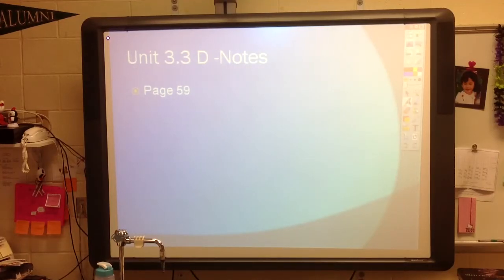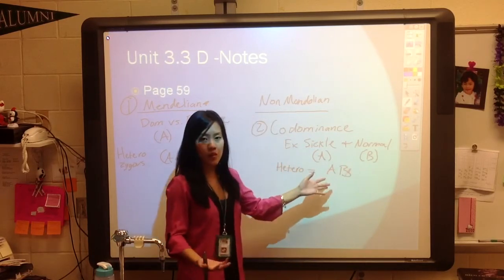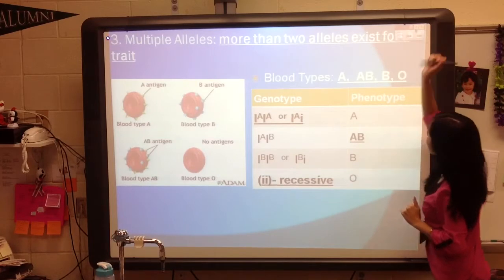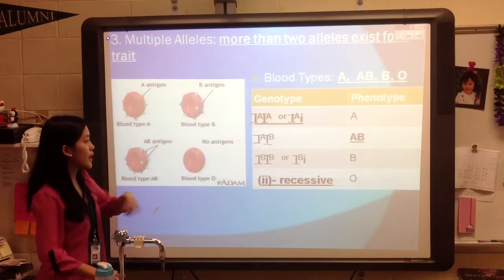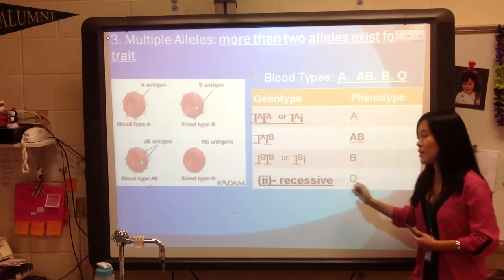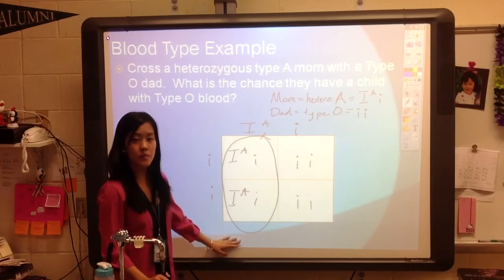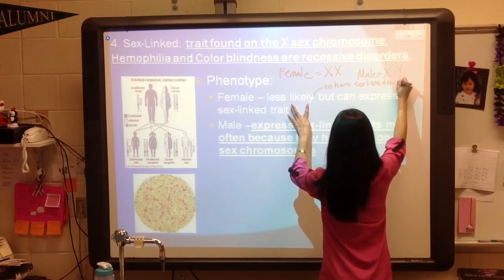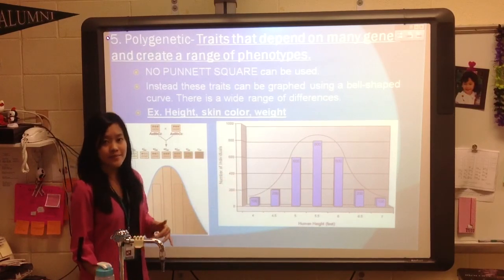Bio One 3.3 D - nonmendelian genetics continued